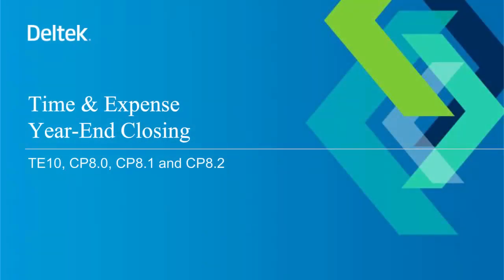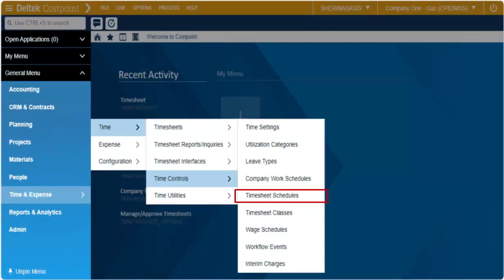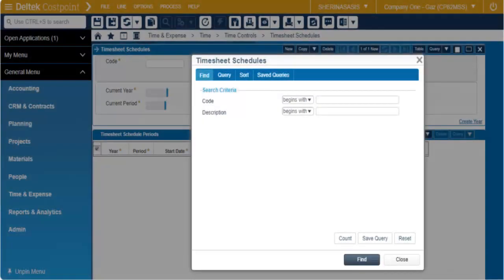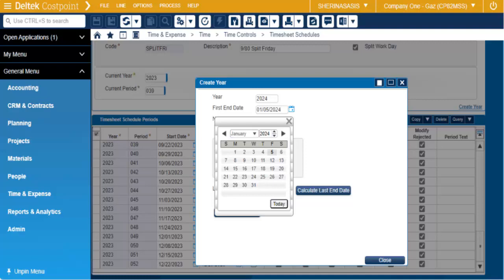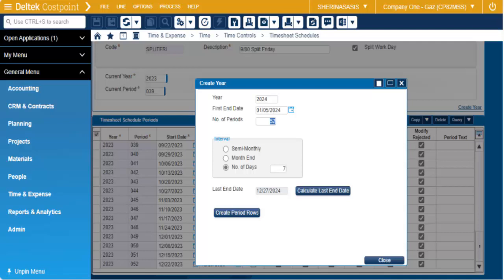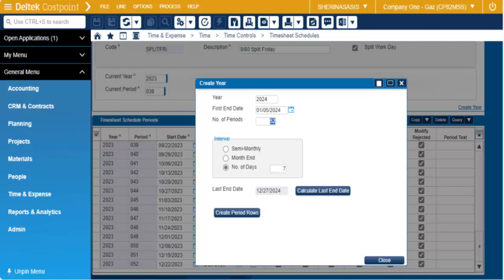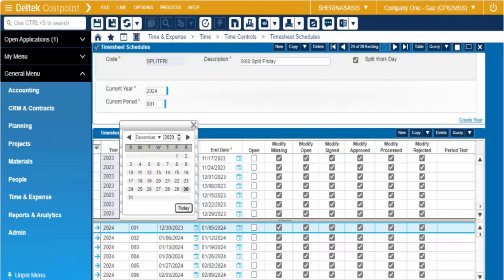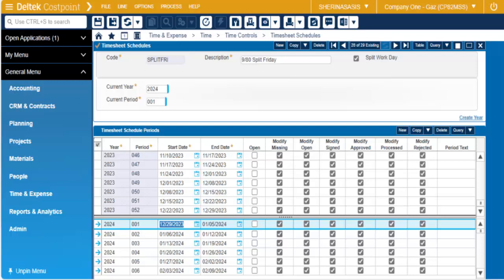Costpoint Time & Expense CP8.1 and CP8.2 Year-End Video - 980 TS Schedule